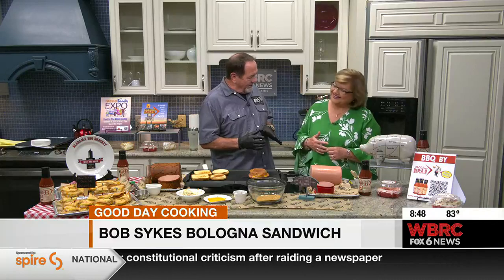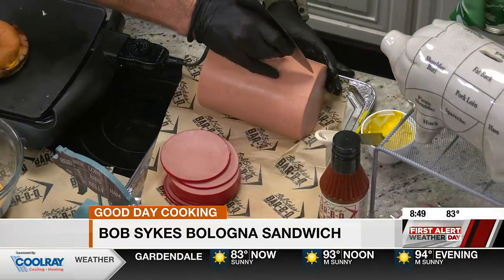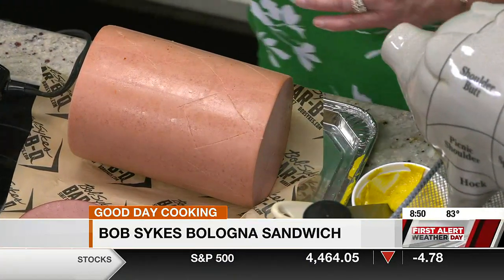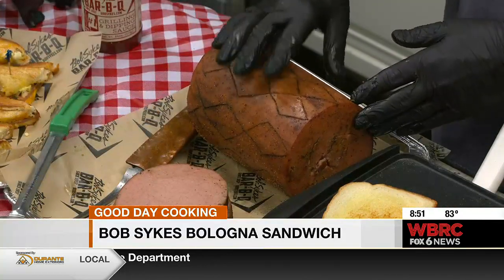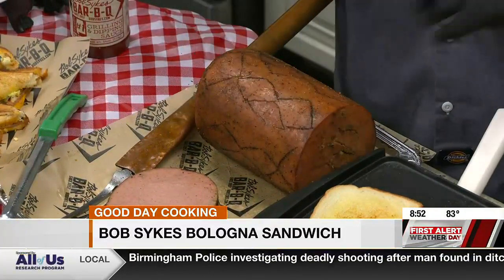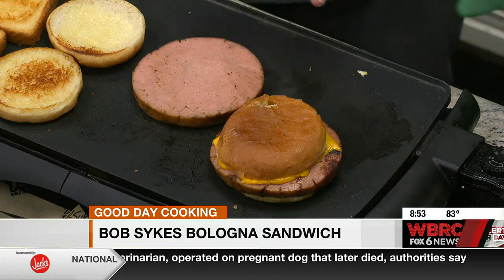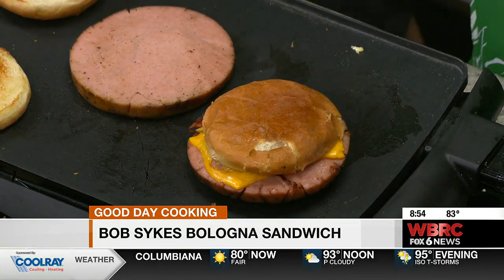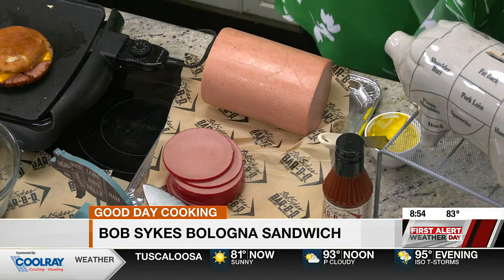Van Sykes: Bob Sykes' Bologna Sandwich